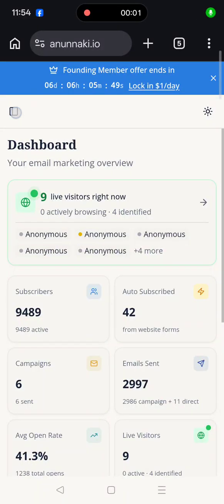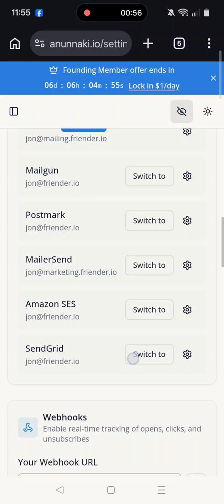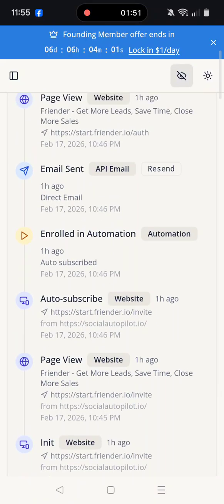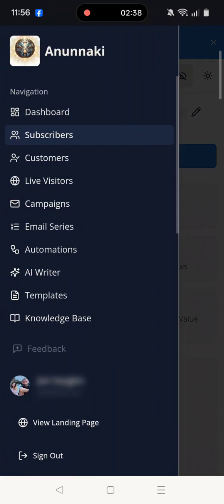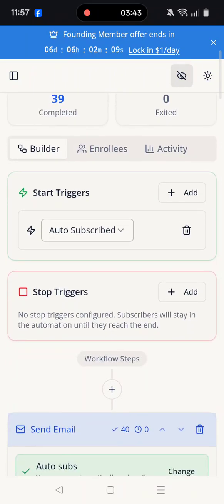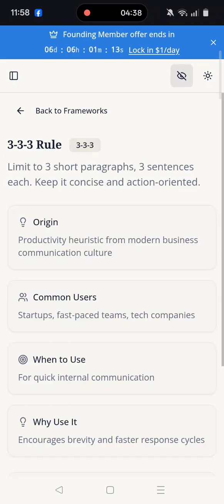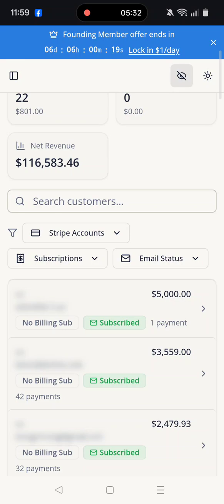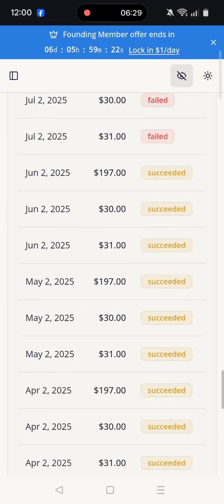Anunnaki AI powered email marketing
this is annunaki the AI powered email marketing automation I'm building if you guys want a free account guess what I'm just going to leave the link